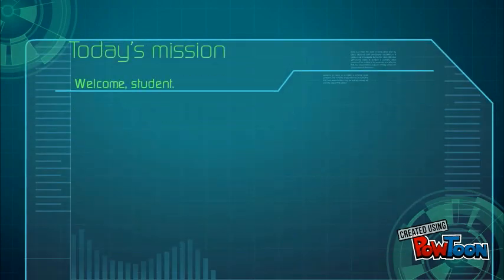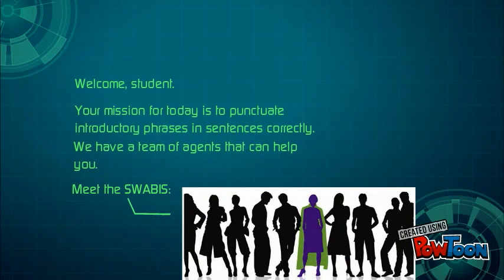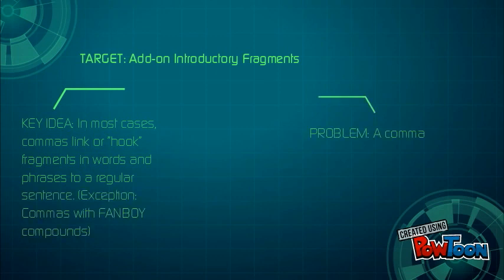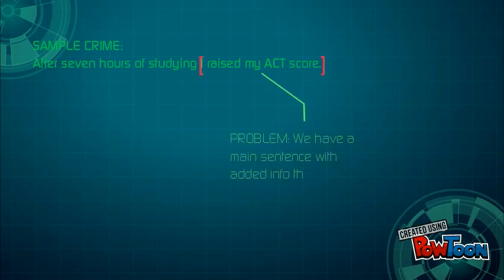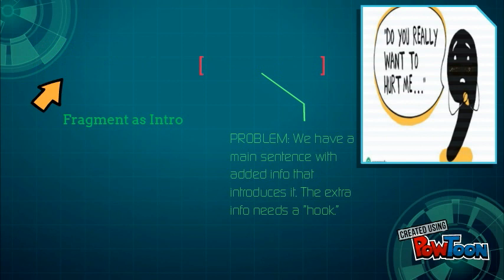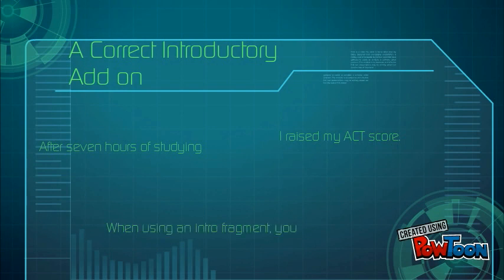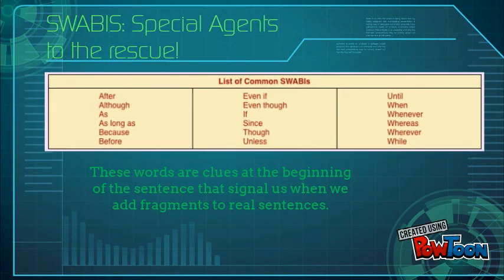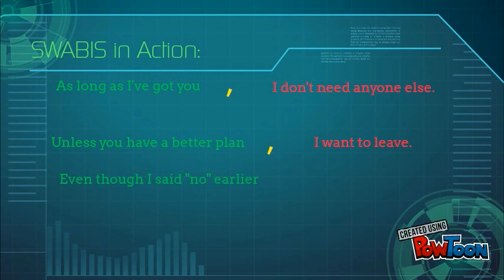Introductory clauses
commas with introductory clauses-- Created using Powtoon -- Free sign up -- Create animated videos and animated presentations for free.  PowToon is a free tool that allows you to develop cool animated clips and animated presentations for your website, office meeting, sales pitch, nonprofit fundraiser, product launch, video resume, or anything else you could use an animated explainer video. PowToon's animation templates help you create animated presentations and animated explainer videos from scratch.  Anyone can produce awesome animations quickly with PowToon, without the cost or hassle other professional animation services require.